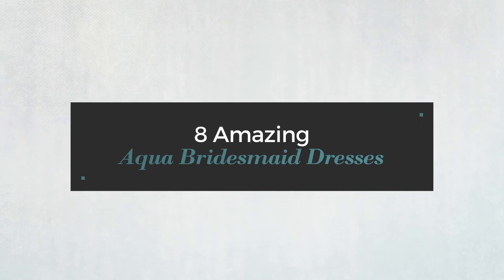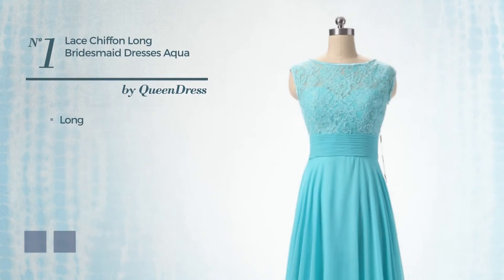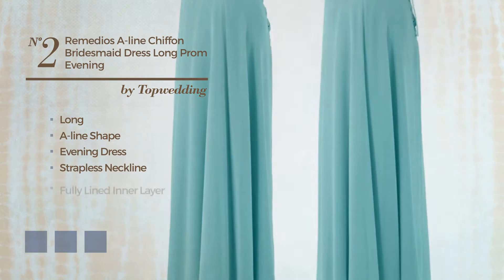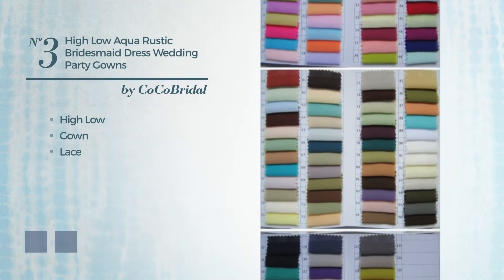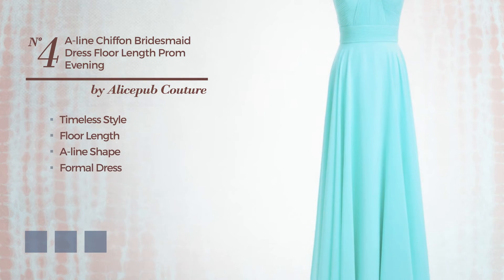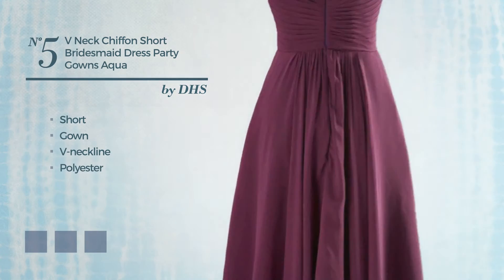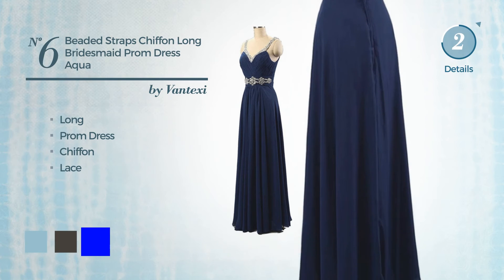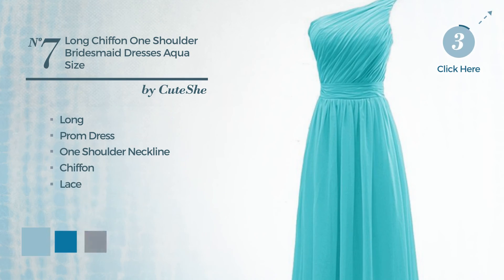8 Amazing Aqua Bridesmaid Dresses Amazon Winter 2017 Collection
8 Amazing Aqua Bridesmaid Dresses Amazon Winter 2017  Collection

Shop for Amazing Aqua Bridesmaid Dresses on This Selected  Amazon Winter 2017  Collection
Queen Dress Women's Lace Chiffon Long Bridesmaid Dresses Aqua US 8

Remedios A Line Chiffon Bridesmaid Dress Long Prom Evening Gown,#88 Aqua...

CoCoBridal High Low Aqua Rustic Bridesmaid Dress Wedding Party Gowns 2 Aqua

Alicepub Couture A line Chiffon Bridesmaid Dress Floor Length Prom Evening...

H.S.D Women's V Neck Chiffon Short Bridesmaid Dress Party Gowns Aqua 6 HW091

Vantexi Women's Beaded Straps Chiffon Long Bridesmaid Prom Dress Aqua 16

CuteShe Women's Long Chiffon One Shoulder Bridesmaid Dresses Aqua US Size 18

DaisyFormals Halter Evening Dress Short Empire Chiffon Bridesmaid...

Try also